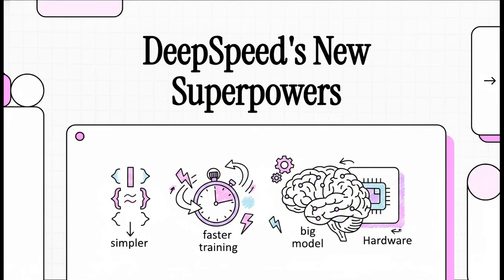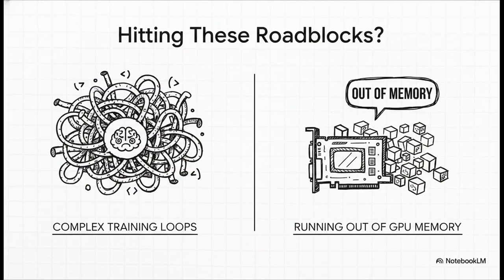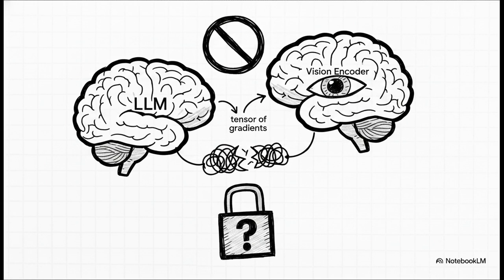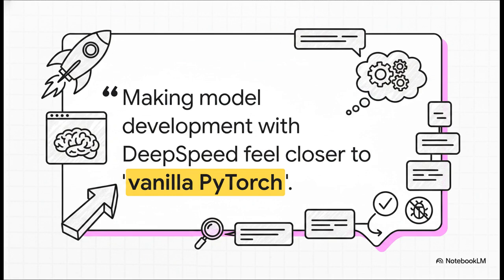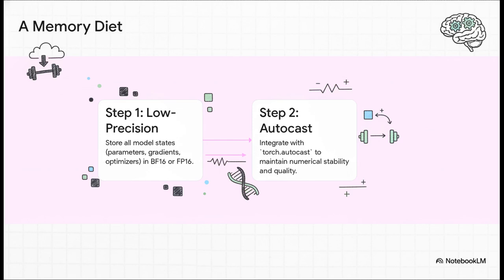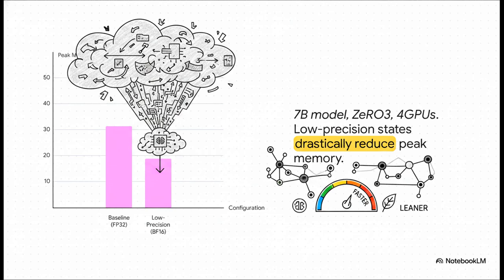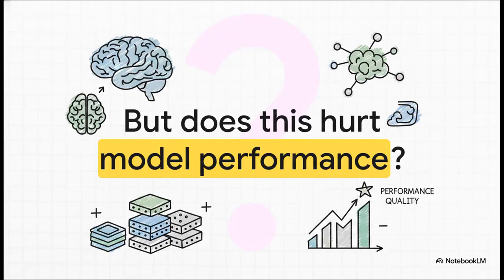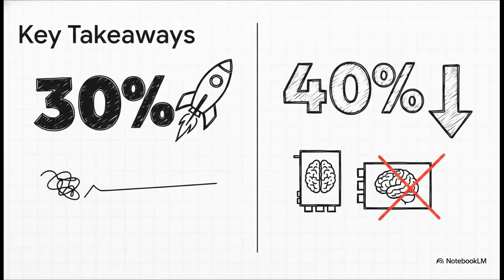DeepSpeed s New Superpowers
Day1 Week1 Video AI Model Engineering for Architect Learning APP